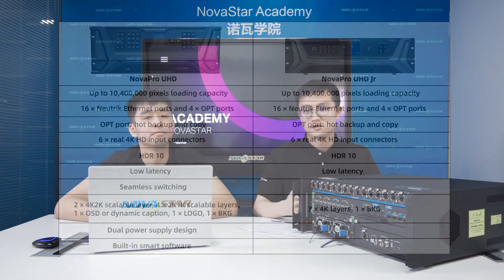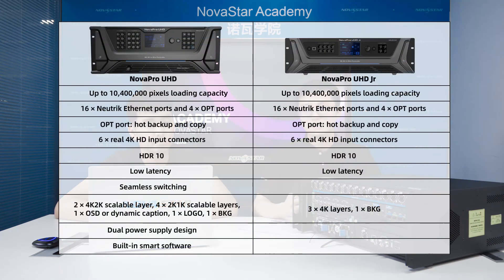Q&A of NovaPro UHD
Answer the question which we collect from market to show more powerful feature of NovaPro UHD